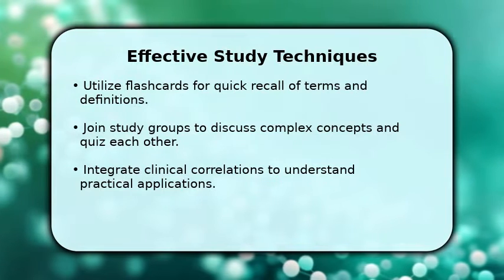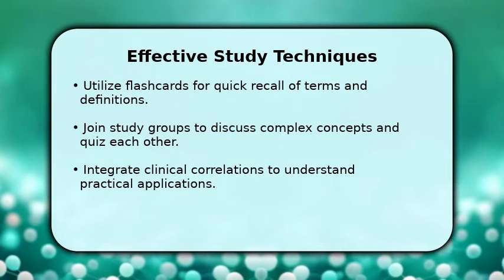How to Study Head Anatomy (Only Way)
In this comprehensive video, we'll take you through the most effective methods for studying head anatomy. From understanding the skull's structure to visualizing the intricate relationships between bones and soft tissues, we'll cover it all. Whether you're a medical student or a healthcare professional looking to refresh your knowledge, this video will provide you with the tools and techniques needed to master head anatomy.

head anatomy study tips, how to learn head anatomy, effective ways to study head anatomy, mastering head anatomy for medical students, head anatomy visualization techniques, skull structure and function, bone and soft tissue relationships, anatomy of the human skull, studying head anatomy for exams, improving head anatomy knowledge